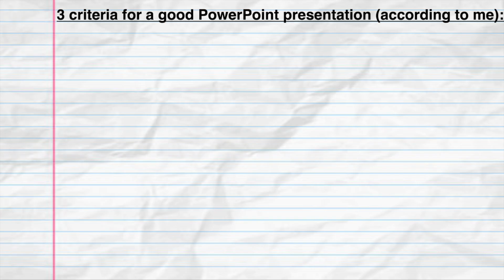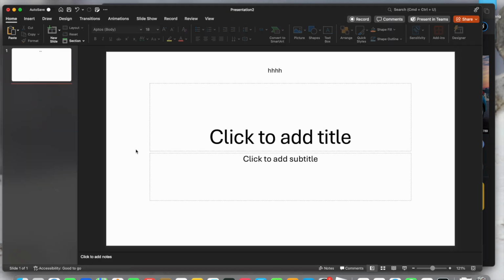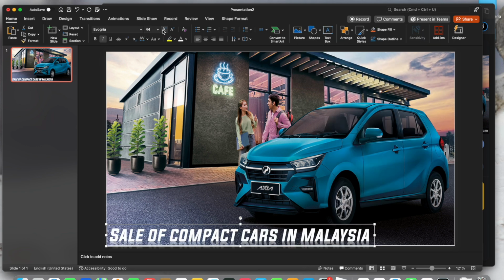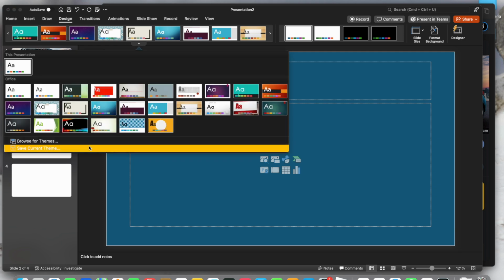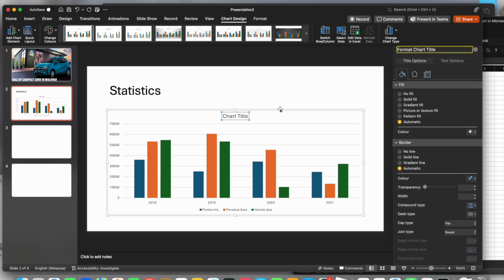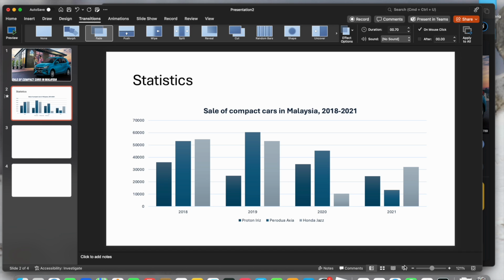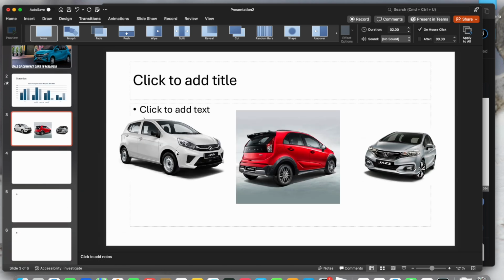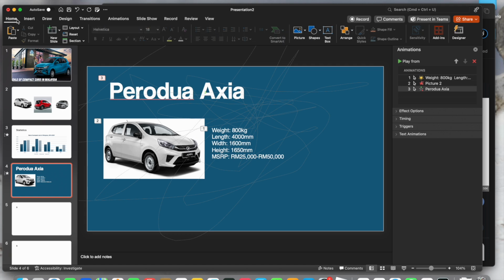PowerPoint Basics: how to create a simple, nice and engaging presentation with PowerPoint - 10m ver.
Hi there! This is a community service project for Computer Science class from Anas Khairi bin Muhamad Khairudin, of E35 group.

also yes i had to cut down even more to make it 10-minute long